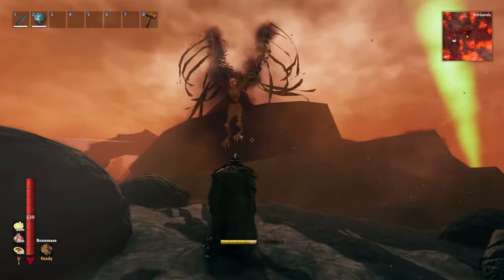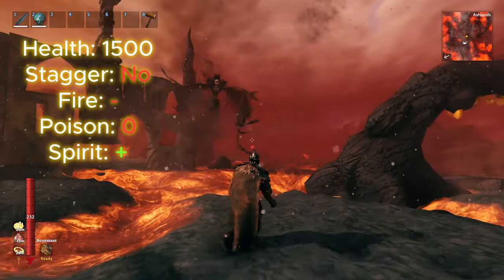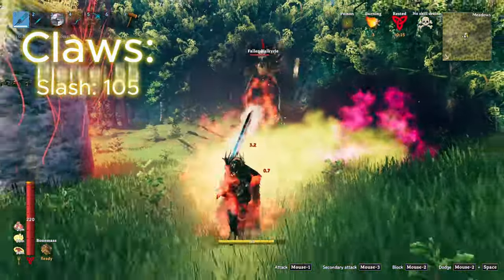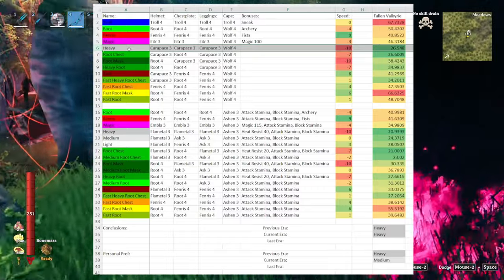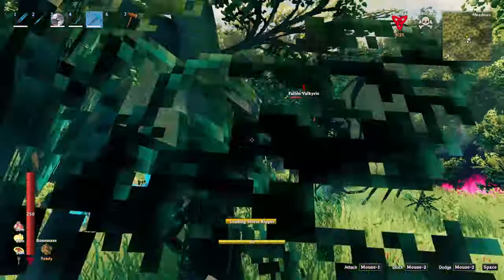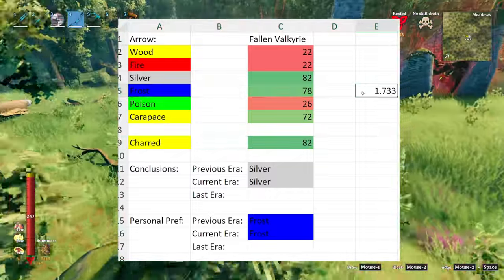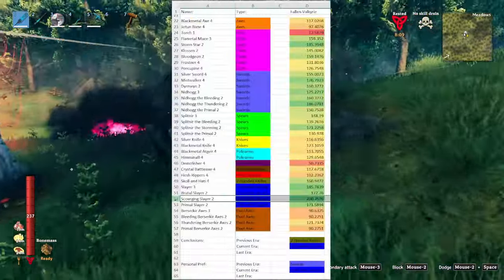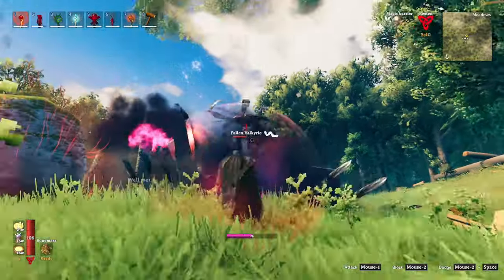Fallen Valkyrie Valheim Ashlands Complete Combat Breakdown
This video is a short deep-dive into Valheim's new Ashland enemy the Fallen Valkyrie. In this video we breakdown all of the Valkyrie's stats and attacks before discussing the best armour, bows, arrows, melee weapons, and magic weapons to take on this beast.
I hope this helps! If we realize we've made any significant mistakes we'll update the description or add a comment.

This video was made during PTB 0.218.11 but the description is updated to 0.218.15.

Stat units:
- the armour numbers are the weighted average damage per hit
- the weapon and bow numbers are the weighted average damage per second calculated from the time it takes to kill the enemy (star variants included when applicable) via every attack pattern with the weapon at skill level 50
- arrow numbers are simply the damage dealt to the enemy with that arrow

Corrections:
- I forgot to mention the drops: 2-4 celestial feathers and a trophy 5% of the time
- according to the files, the Fallen Valkyrie can be staggered with a 0.5 stagger limit, but its stagger time must be exceedingly low
- values have changed on the spreadsheets a little bit after the last update but the analysis remains the same for all the weapons other than the axes.
- I completely messed up with the attack patterns for the berserkir axes since I used their animation clip length instead of the actual animation time. I also figured out that it is a 4-animation combo not a 3 and lastly, it seems like the last two animations can double proc the effects. This all means the new duel axes are extremely viable. Here is an updated table
- new patch changes damage increase from pierce to blunt for new mace variants
- new patch adds set bonus to Ask set making it a viable ranger build
- new patch increases eitr regen on new magic set

Chapters:
0:00 Intro
0:11 Stats
0:34 Attacks
1:16 Armour
1:49 Bows
2:04 Arrows
2:25 Melee Weapons
2:50 Magic
2:59 Outro